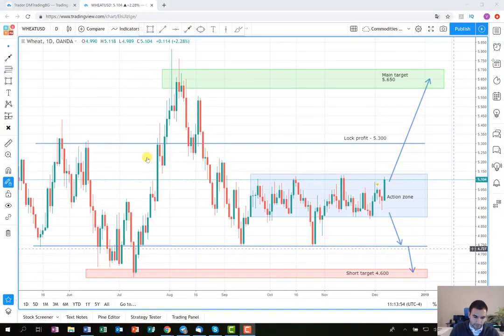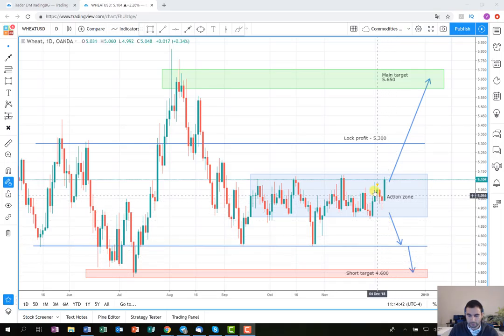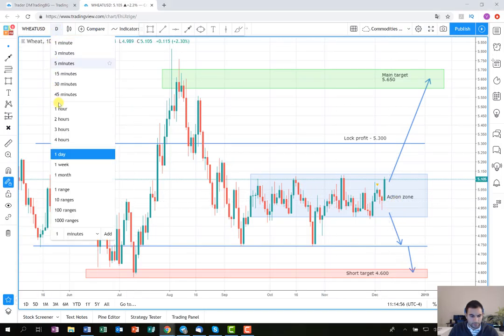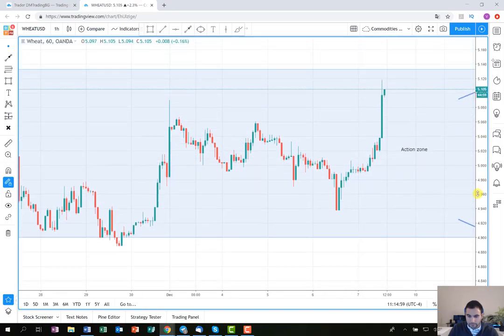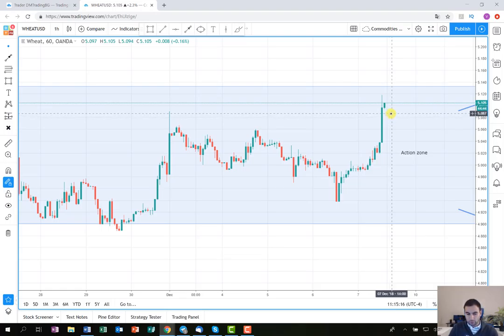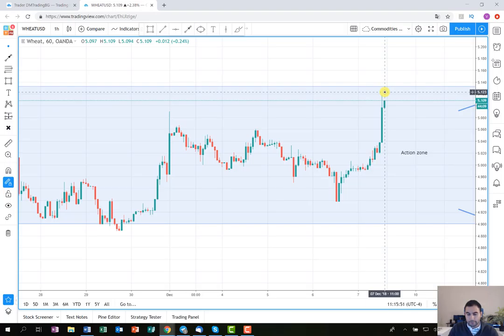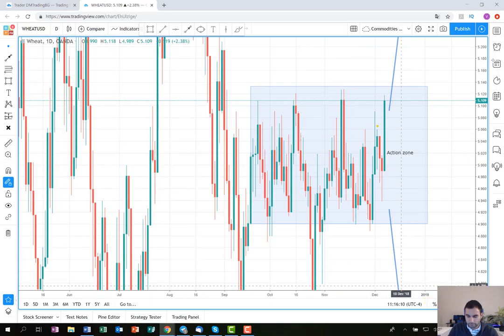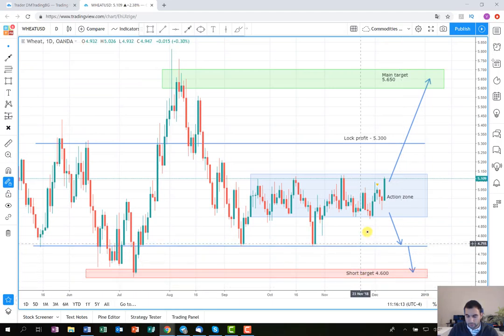Recap and future expectations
In this recap video, I am analyzing my last free trading plan. Although it doesn’t move much during the week we have good future expectations.